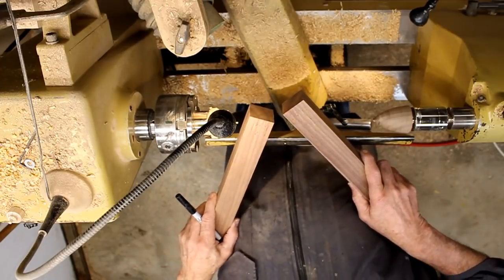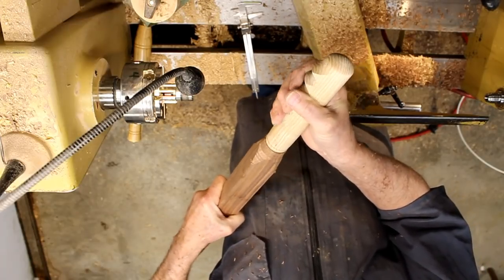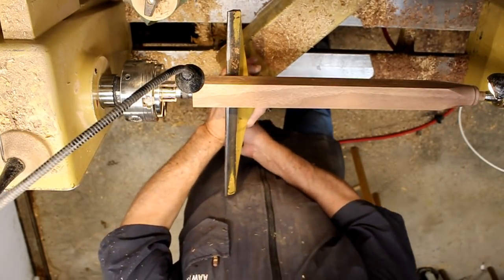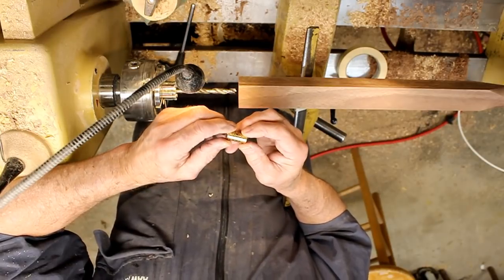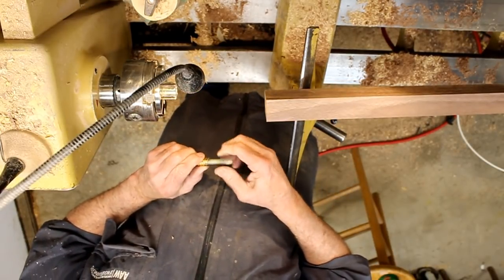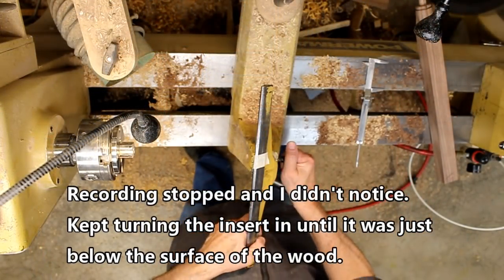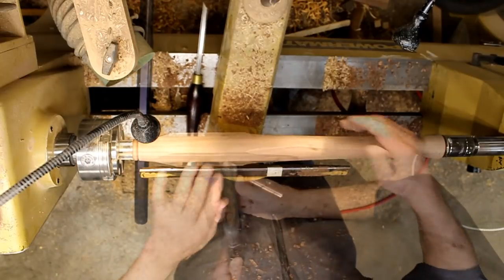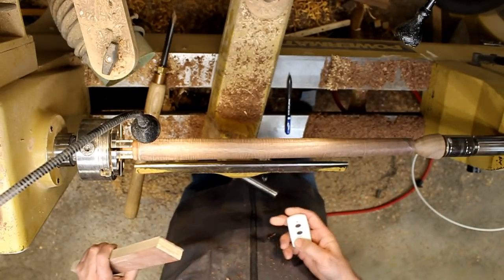Wood magazine walking stick, part two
The WOOD Magazine's WOODTURNER'S WALKING STICK project, or my version of it at least. The plans for this walking stick are still available at WOOD magazine.